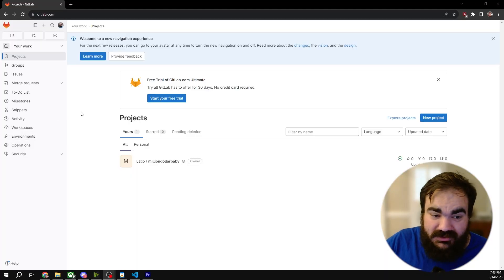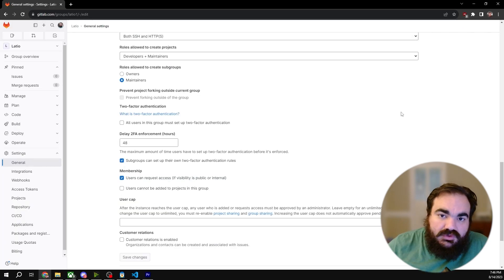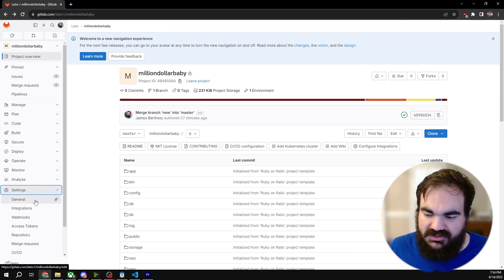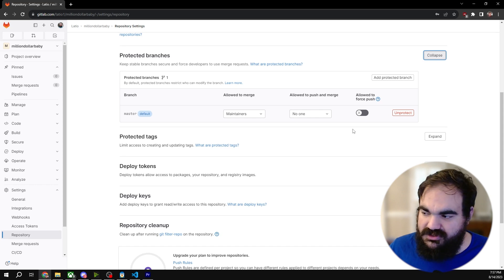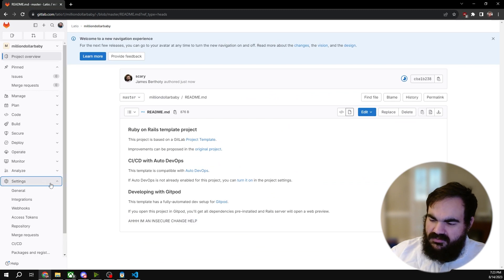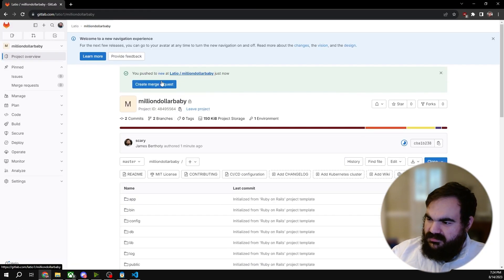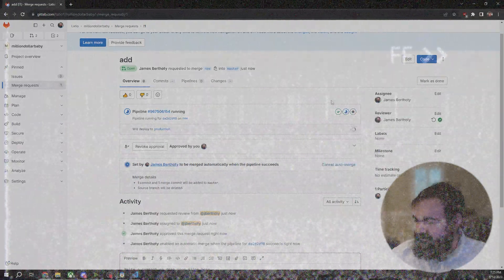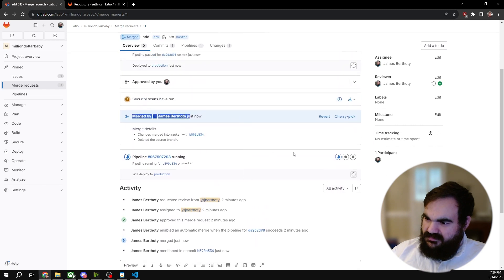How to Setup GitLab Protected Branches, as fast as possible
We dive into setting up protected branches in GitLab. Branch protection is a fundamental security control for both compliance and attack prevention.

🔑 What's Inside?

Quickly defining what protected branches are, how to set them up, and the most important settings

📌 Chapters:

0:00 - Intro
0:15 - Group Settings
1:00 - Project specific settings
1:39 - Git Push vs. Merge Request
2:50 - Merge Request example

💡 Got value from this video? We're eager to hear your thoughts; drop your comments below!